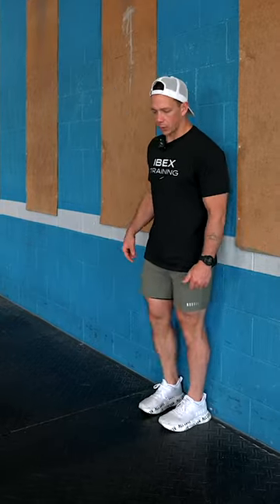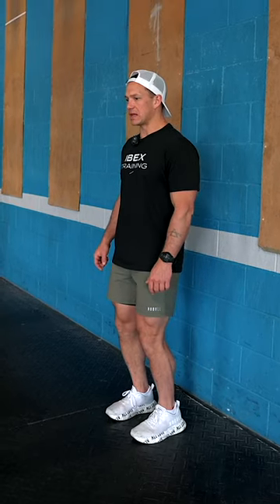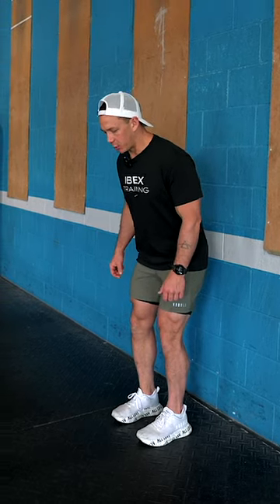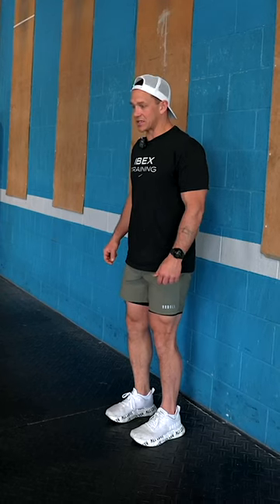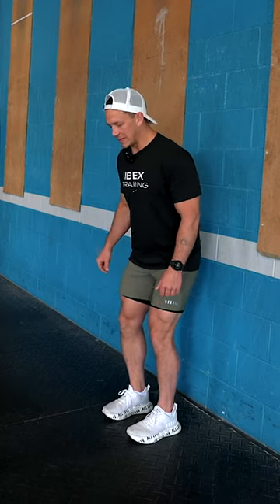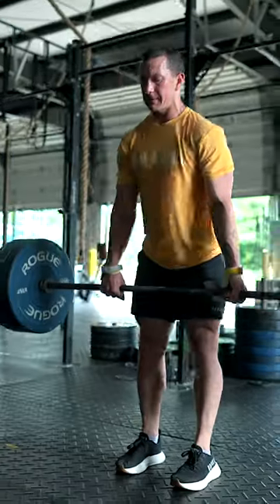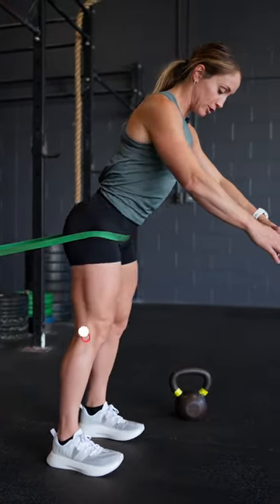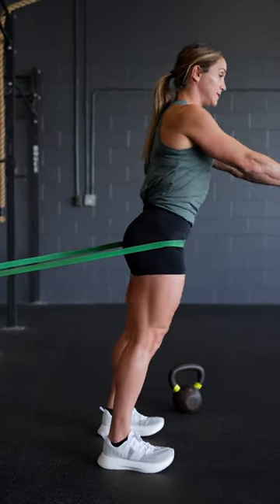DEADLIFT TIP TO FIX BACK PAIN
We love fitness programing, its what we do. Our goal is to help you Change the way you look, feel, and preform.

WE.LOVE.FITNESS!! Over the past decade we have We have competed at 7 Crossfit Games, multiple Marathons and triathlons, we have spent time learning and training at Westside barbell along with ton of other fitness endeavors as outdoor enthusiast. We created the IBEX Training app that host a variety of fitness programs to blend running, bodybuilding and strength and conditioning. We have run our physical location for IBEX for 7 years and love helping people change the way they look feel and preform.